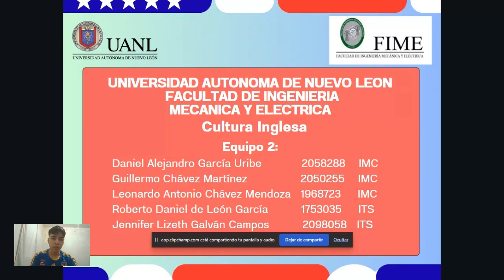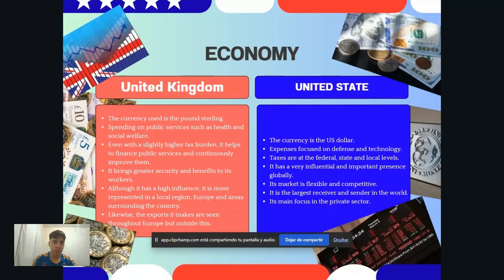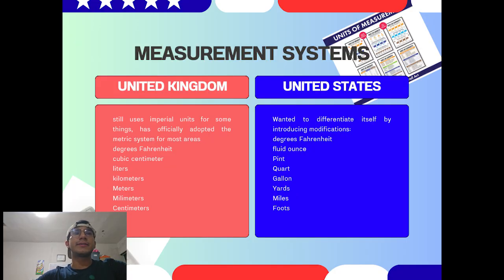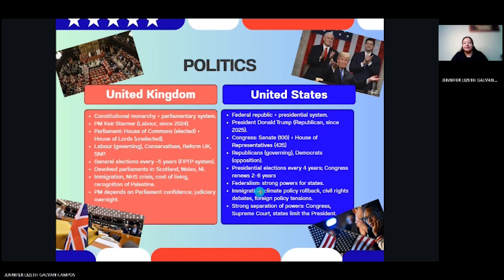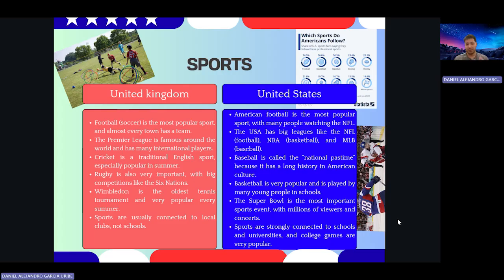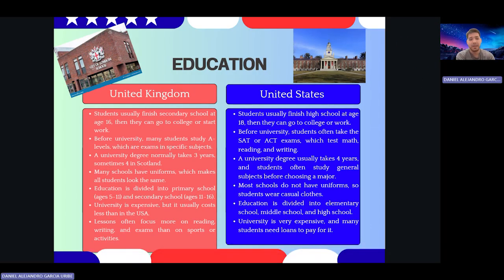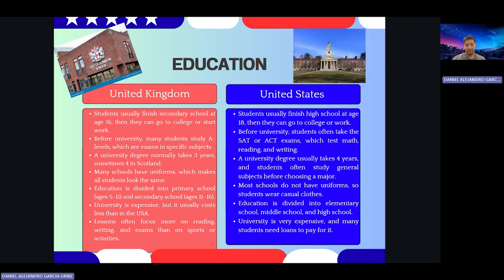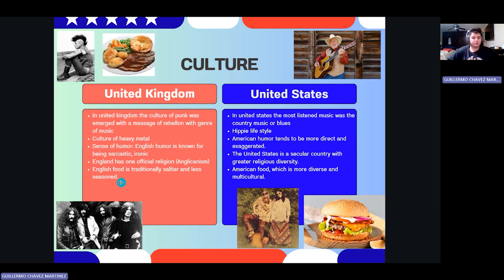Capítulo 4 - Etapa 3 Cuadro comparativo de los países Reino Unido y Estados Unidos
Equipo 2
Semestre Agosto-Diciembre 2025